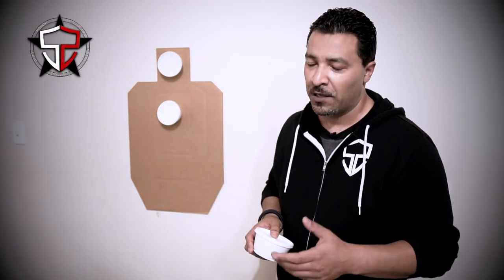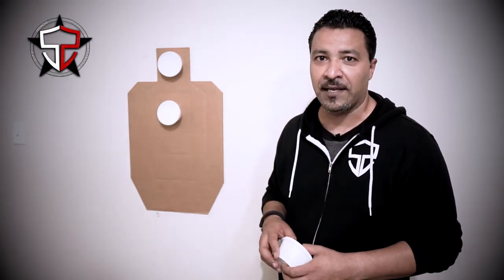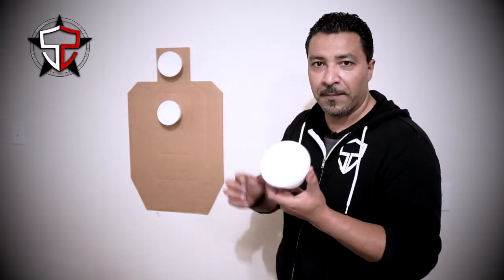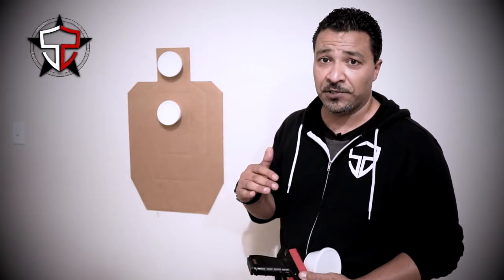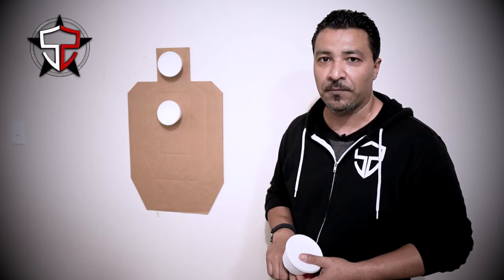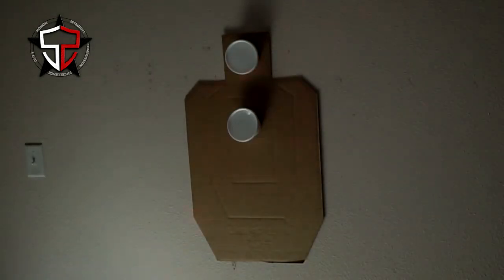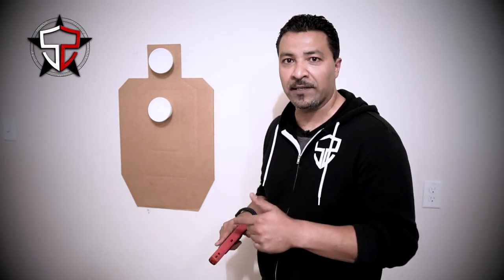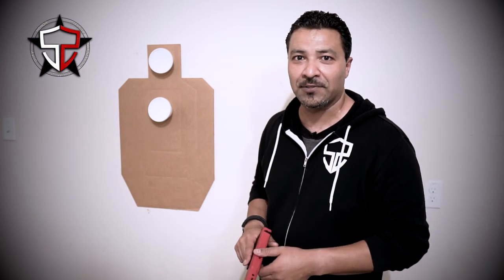S2 Dryfire Training Tip: Getting Creative And More Real World In Training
Nik Farooqui discusses a training tip we can use in dryfire training to improve our training time and make it better for real word training dynamics. Using the SIRT Pistol and some basic household items, Nik will show a fun way to train in dryfire!